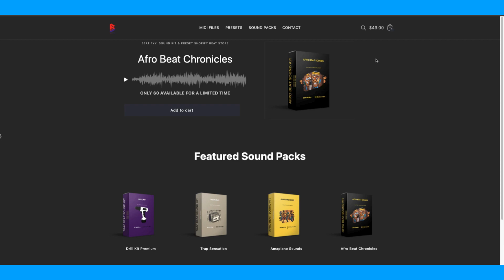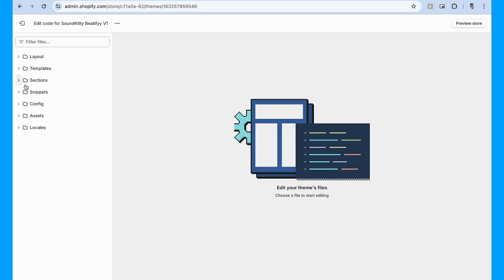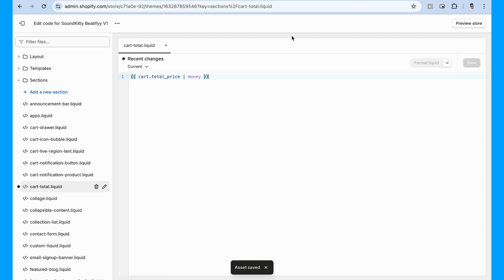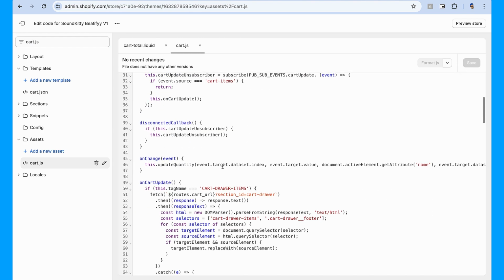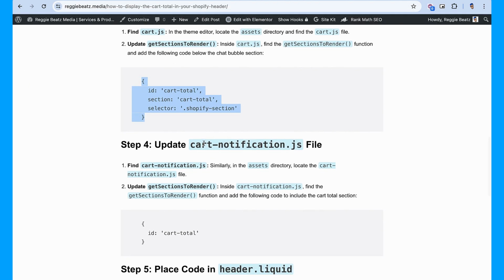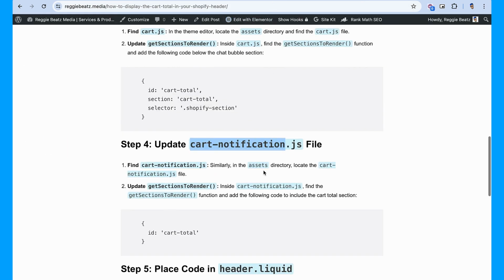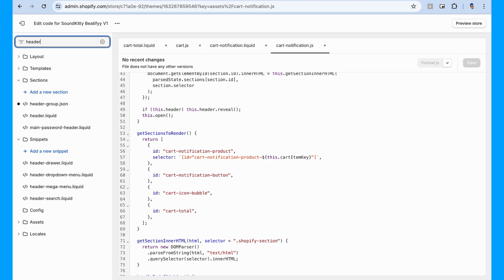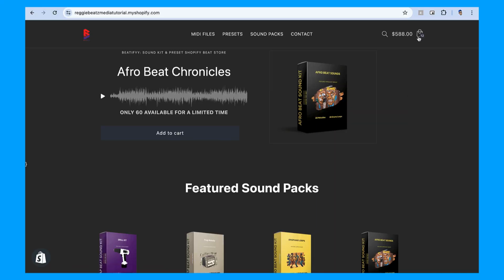How to Display the Cart Total in Your Shopify Header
🛒 Shopify Templates:Shopify Music Templates